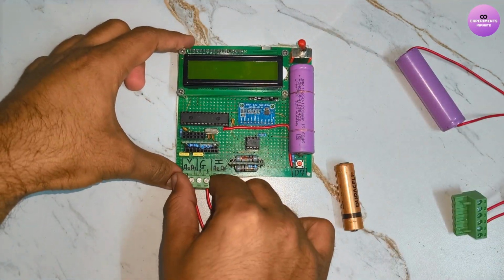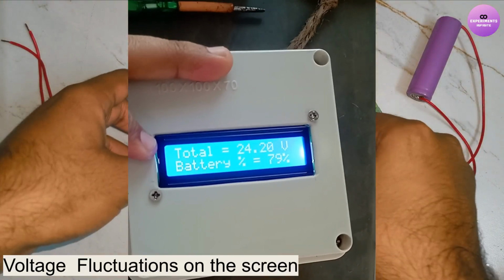Digital Voltmeter using Atmega328p microcontroller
This project is a DC voltmeter designed using an ATmega328P microcontroller and an ADS1115 16-bit ADC. The device is capable of measuring four voltage ranges simultaneously and displaying the readings on a 16x2 I2C-based LCD. It also features an inbuilt rechargeable Li-ion battery for portable operation.

Music used = Sunset On Terra